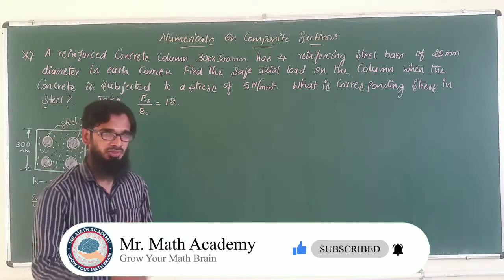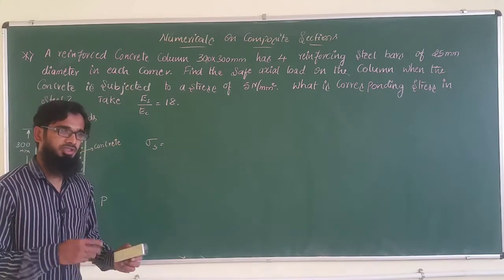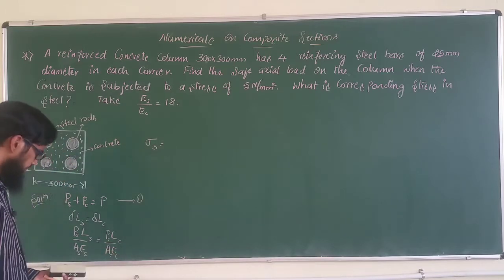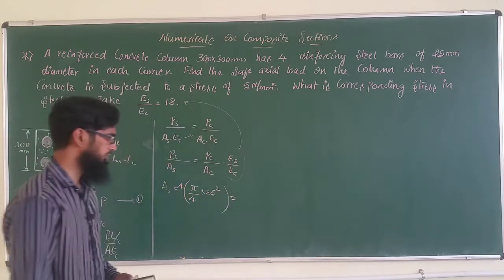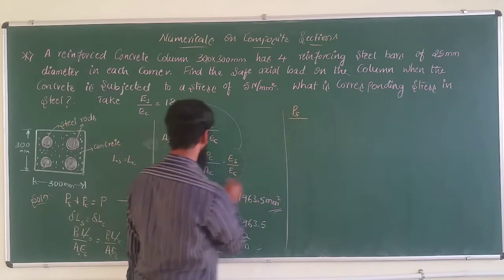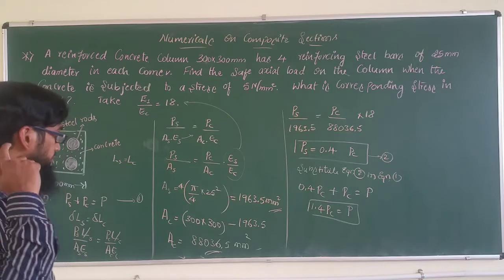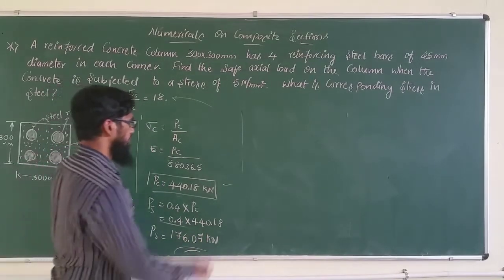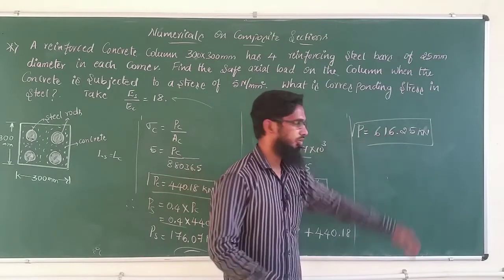BE Mech Civil Module 1 Numericals on composite section type 3.